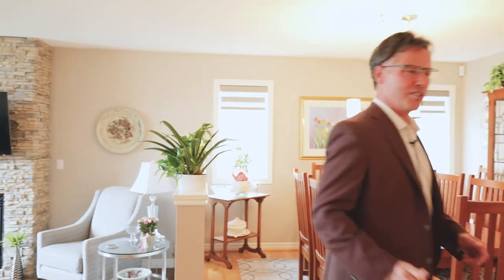208 Golden Meadow Road, Barrie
Location! Location! Live the lifestyle!

208 Golden Meadow Road is located in a beautiful sought after Bayshore neighbourhood. This family-friendly neighbourhood located in South East Barrie is within a short drive or cycle to Barrie’s beautiful Kempenfelt Bay, city marina, Centennial beach and downtown cafes and restaurants.

Enjoy the summer months swimming and boating on the water and the winter months ice fishing, snowmobiling or cross country skiing. Within a short stroll from your front door is your own neighbourhood Wilkins Beach as well as beautiful Tyndale Park. Pack a picnic and take in this outdoor playground is all just minutes from your front door!

Whether taking in Simcoe County’s outdoor beauty or commuting to the office, this location is mere minutes to the highway, area schools, groceries, shopping, restaurants, and the reinvented Allandale GO Train station.

Upon entering this stunning home you'll find the open concept sunken living room which boats a stunning gas fireplace with brick mantle and dining room which is the perfect space for entertaining in every season. Head through this space and you'll find the bright and spacious eat in kitchen which features a centre island breakfast bar, and boasts plenty of beautiful finishes along with stunning stainless steel appliances.

Off of the kitchen you'll find the beautiful 3-season sunroom perfect to escape those pesky misquotes but still have the outdoor feel.

Heading to the other side of the home you'll find the spacious master suite which boasts a 3 piece ensuite as well as an additional bedroom. On the main floor you'll also find a 4-piece bathroom and laundry room which has access to the garage.

Heading down the stairs to the lower level you'll find a spacious family room which boasts another beautiful gas fire place. This space is perfect for a movie night with the family or just for some quality one on one time with your partner. You'll also find a well appointed bedroom, storage room and utility room on the lower level.

Head into the fully fenced backyard to enjoy your own peaceful oasis. Kick up your feet and relax on the brick patio with your friends and family and enjoy barbeque season! You'll enjoy the beautifully landscaped yard this property has to offer.

Don't miss out on making this lovely house YOUR home!